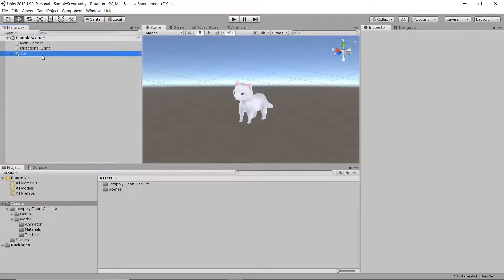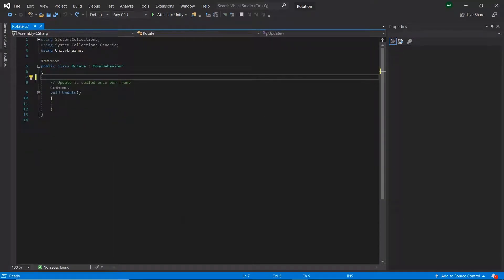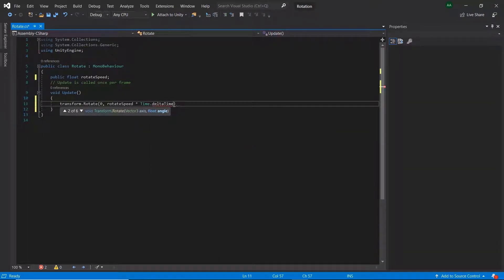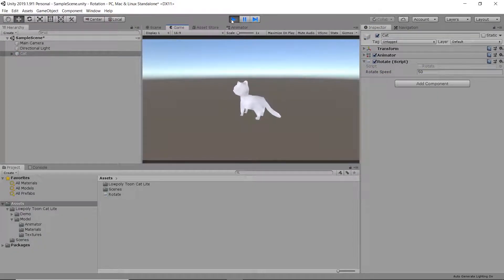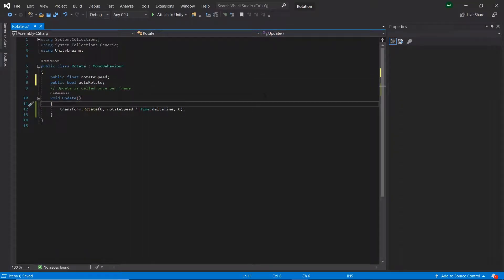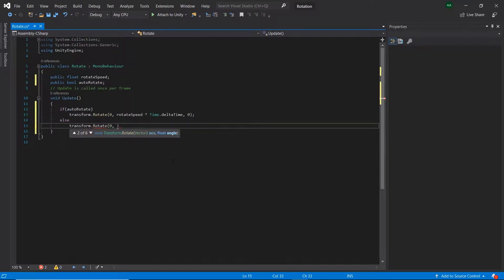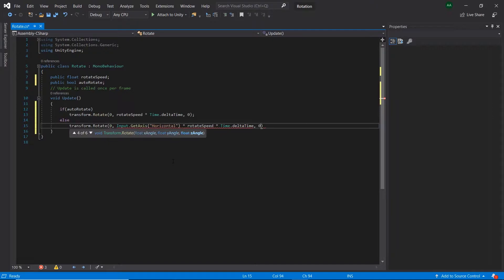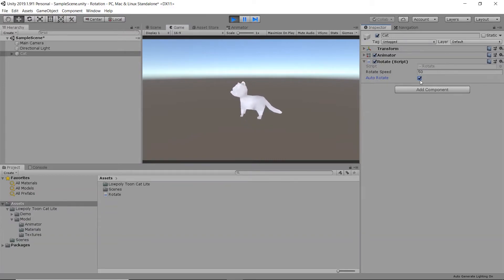How To Make An Object Rotate - Unity Tutorial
Learn how to make a rotating gameobject in this tutorial, using C# and Unity! Feel free to drop a comment if you run into any issues whilst following along.

Like the cat model used in this video? Download it for free from the asset store here -